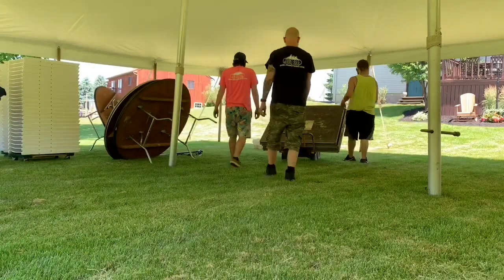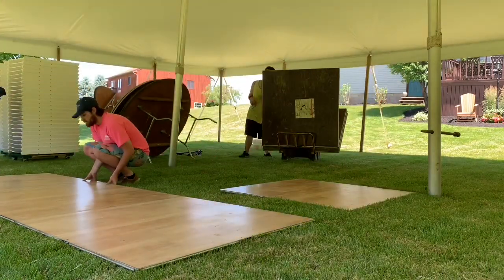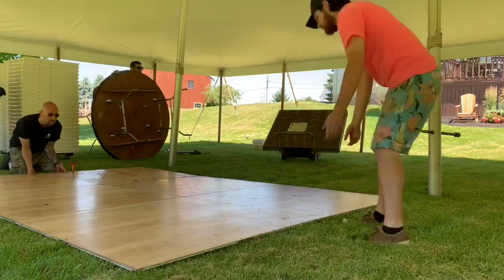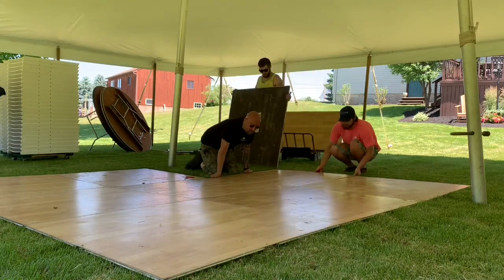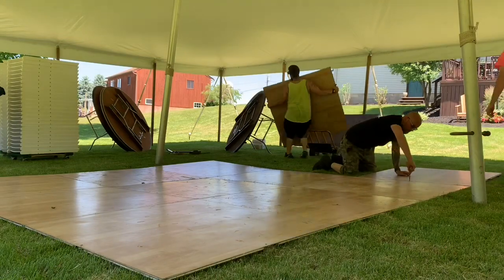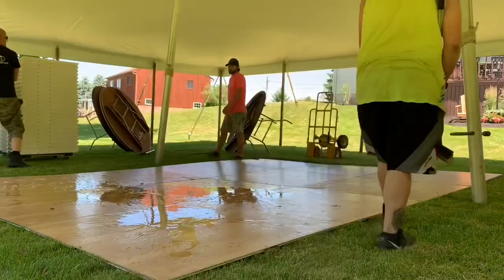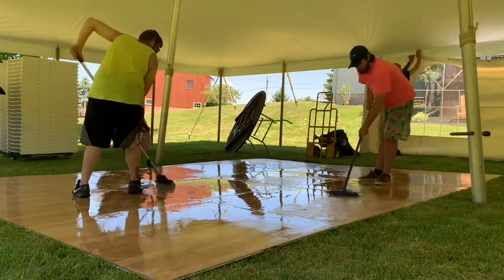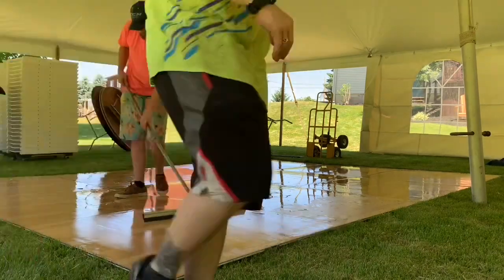Dance Floor Set Up - Start A Party Rental Company